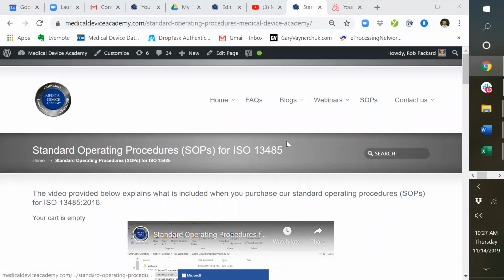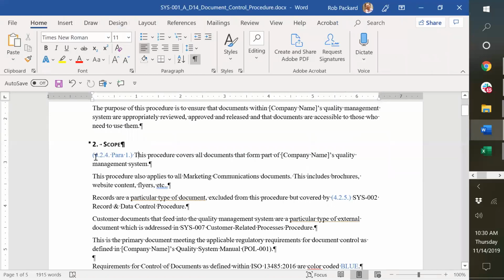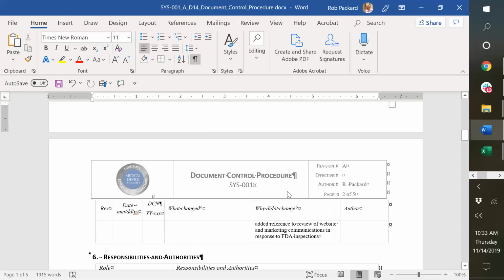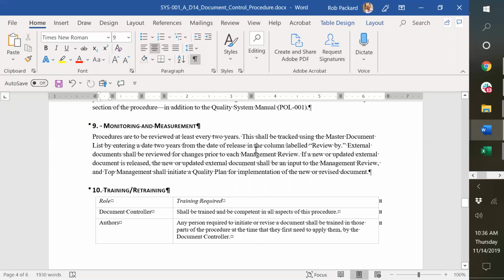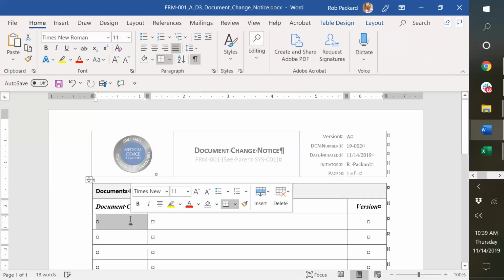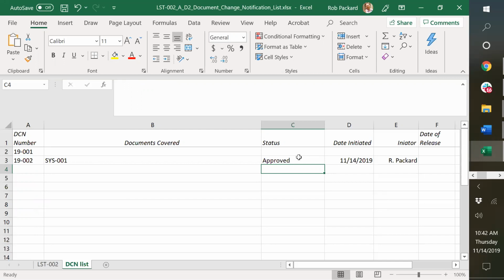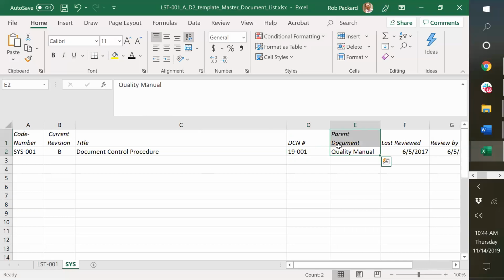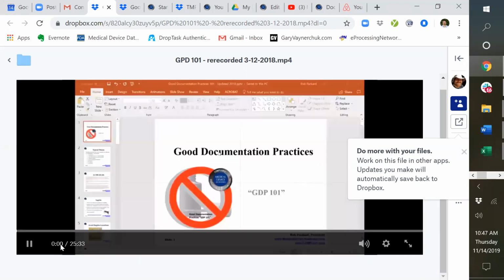SYS-001 Document Control Procedure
This video shows you exactly what you will receive when you purchase Medical Device Academy's Document Control Procedure (SYS-001). The purpose of this procedure is to ensure that you control the review, editing and approval of quality system procedures, work instructions, forms and logs. The procedure is written for compliance with ISO 13485:2016.  The procedure has been updated to include color-coded cross-references to the specific clauses in the ISO 13485:2016 standard and Regulation (EU) 2017/745. This is to help auditors quickly find where the applicable requirements are in the procedure. In the video, we also explain how to complete the Document Change Notification (DCN) form, the DCN Log, and the Master Document List. This is the first video anyone should watch if they are implementing a new quality system.